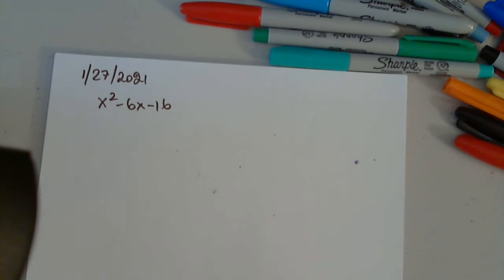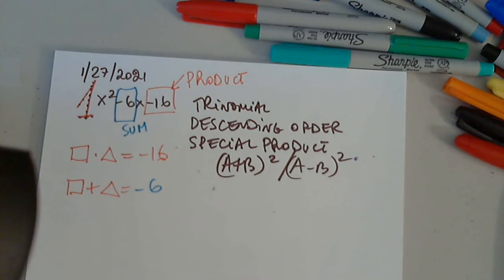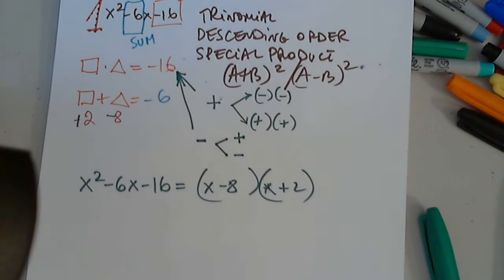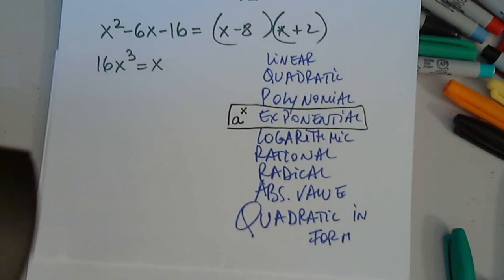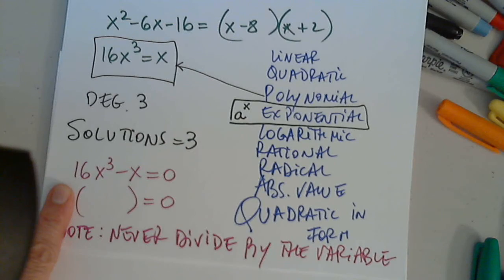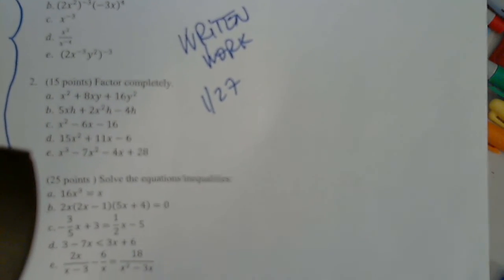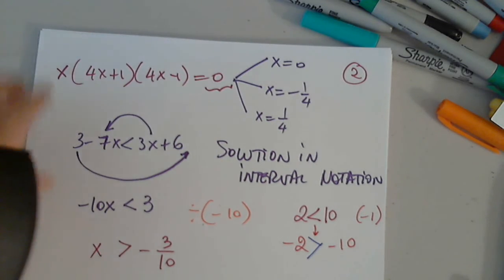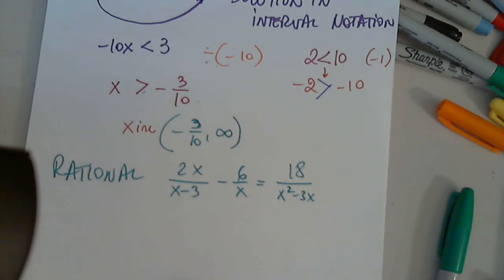MAT 230 REV PART 1 JAN 27